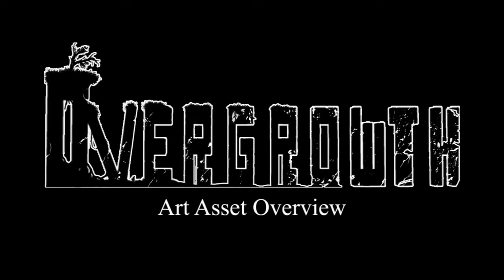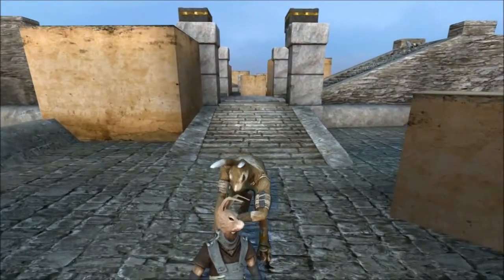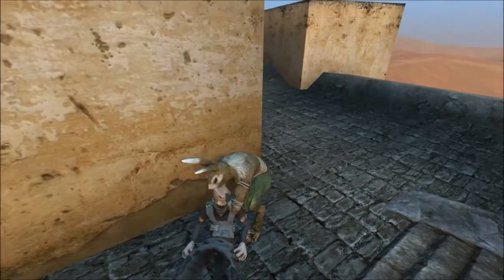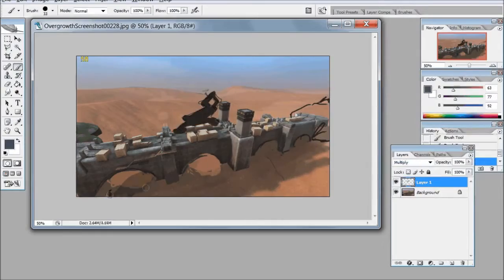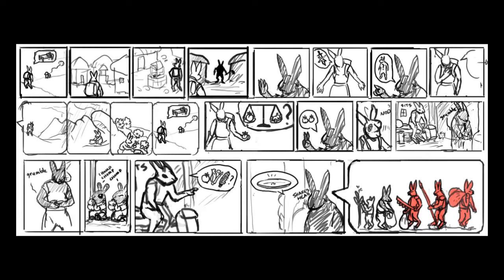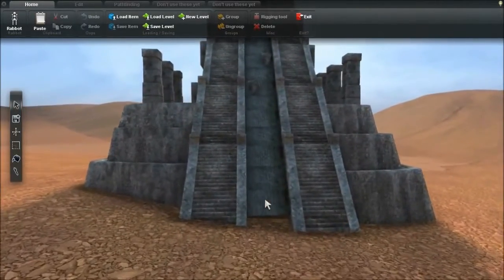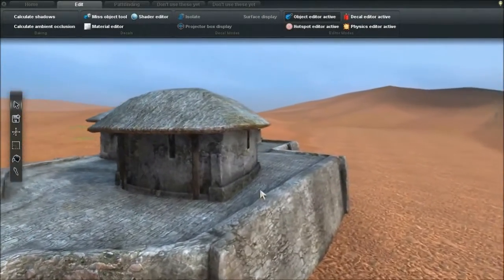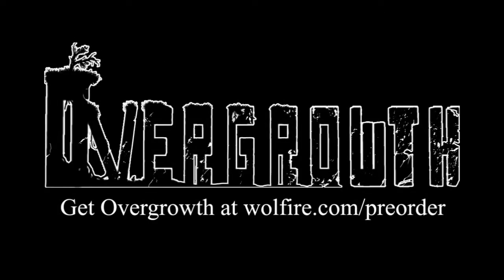Overgrowth new art assets levels - Mac PC Linux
- Overgrowth takes place in the savage world of Lugaru where rabbits, wolves and other animals are forced to use paws, claws and medieval weaponry to engage each other in battle.

Combining 3rd person adventure platforming with intricate melee combat, Overgrowth achieves a unique feel. Overgrowth also benefits from Wolfire's brand new Phoenix Engine which has been built from the ground up to allow the use of cutting edge graphics, animation, and physics.

Add to these exciting features Overgrowth's realistic artificial intelligence and streamlined control system and the result is an astoundingly immersive experience. KEY FEATURES: Streamlined Combat Controls: Overgrowth uses combat contextual controls to eliminate the need for button mashing, combo memorization, and elaborate flight-sim inputs.

With only one designated attack button and a multi-purpose grab button, Overgrowth allows players to execute dozens of intuitive combat maneuvers. Combat Strategy: Overgrowth levels present players with an environment and a set of objectives. However, beyond this initial setting, players are given complete freedom to determine when, where and how they should attack. There are multiple logical solutions for each level meaning players can adopt thinking patterns most suited to them.

Realistic AI: The computer controlled characters in Overgrowth are self interested creatures. Ego can drive enemies to attack the player singlehandedly, but if it becomes clear that fighting the player head to head is going to kill them, they will turn and run for help. Unlike the bad guys in most Hollywood action movies, the Overgrowth AI has no qualms about making fights unfair by attacking savagely and simultaneously.

Realistic Movement: Overgrowth's movement is contextual, procedural, and physics based. The result is a real-time, player-controlled parkour performance that avoids the pitfalls of motion capturing. Mod Support: The editors that the Wolfire developers use to make Overgrowth are included with the game. Players are thus able to create custom campaigns, cut-scenes, levels, costumes and items.

Player-created content is supported by Wolfire's site so that modifications can be observed, ranked and shared online throughout the Overgrowth community. Cooperative Multiplayer: Players can team up against the computer in online cooperative battles.